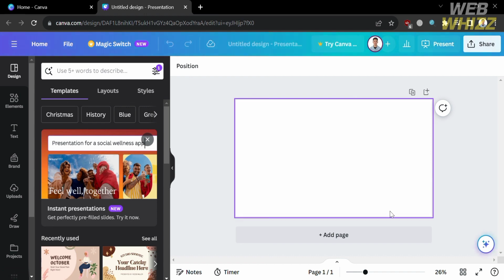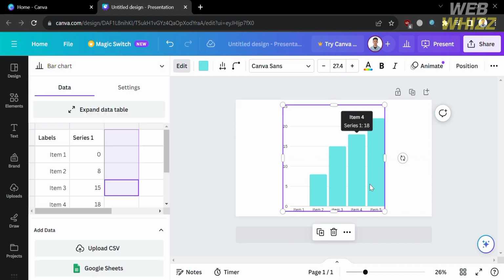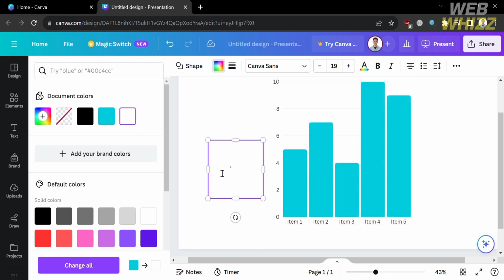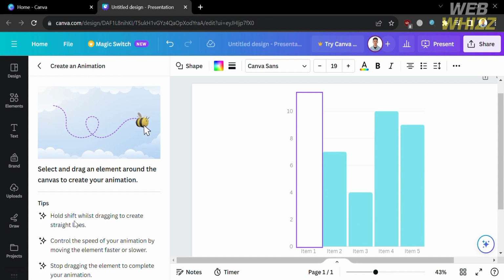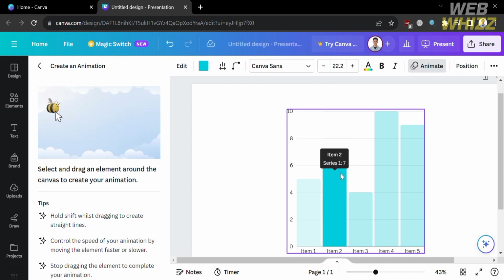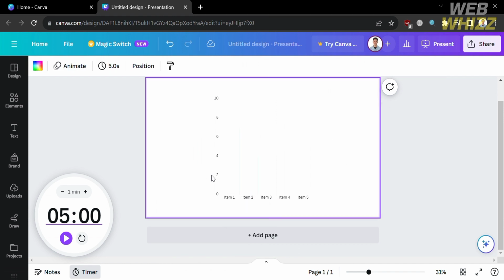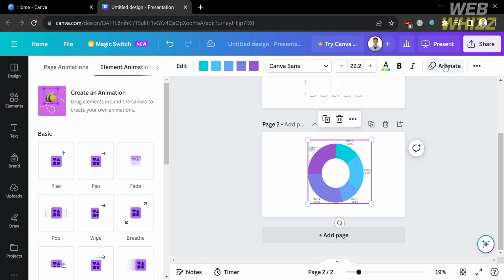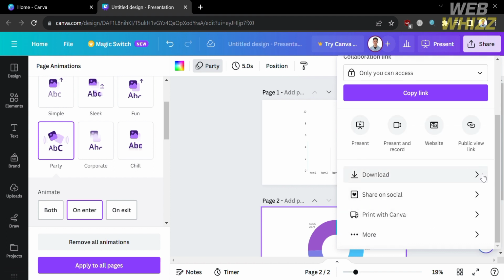How to Make Data Visualization Video in Canva | Make Moving Graph Video - 2026 Easy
In this video we have shown How to Make Data Visualization Video in Canva / Make Moving Graph Video / make motion graphics video